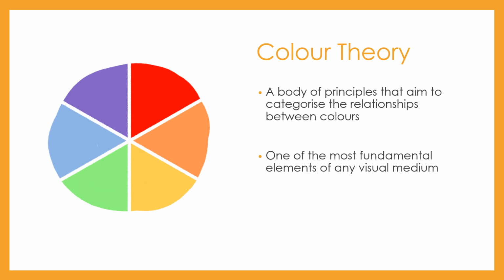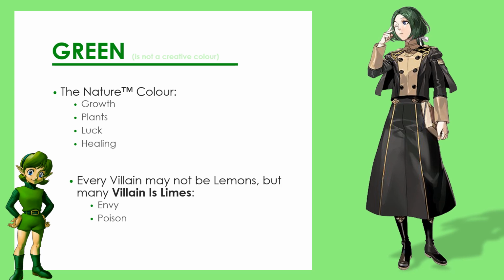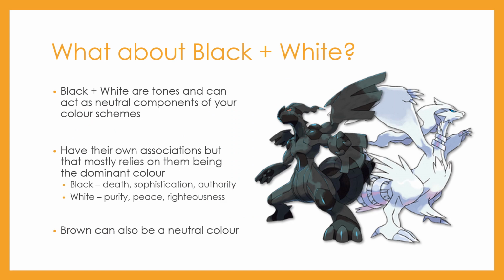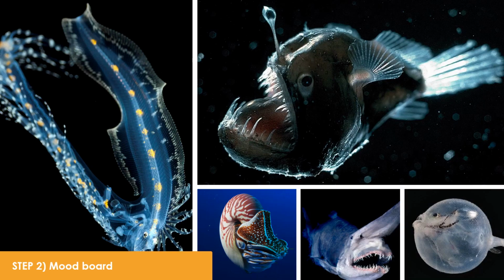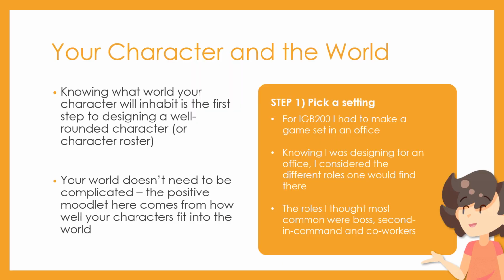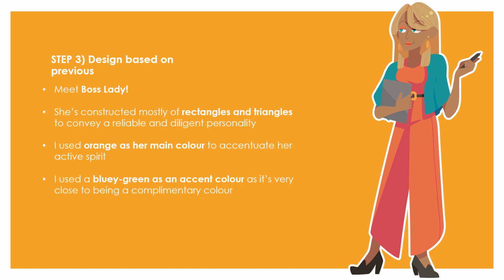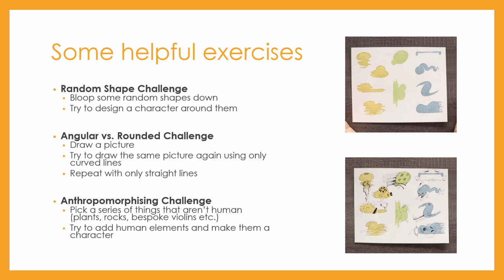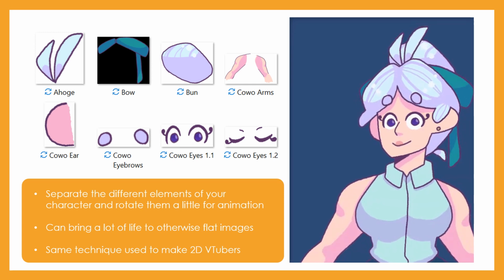Aisha's Art Atrocities